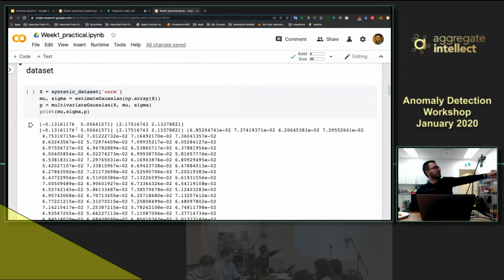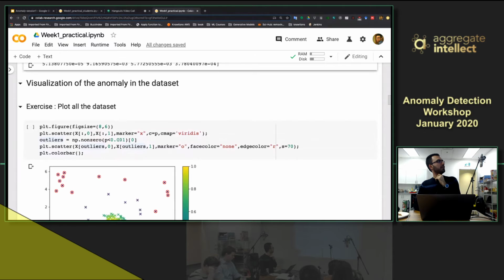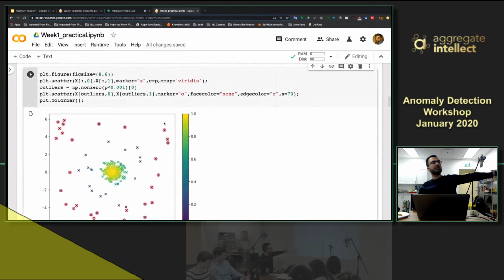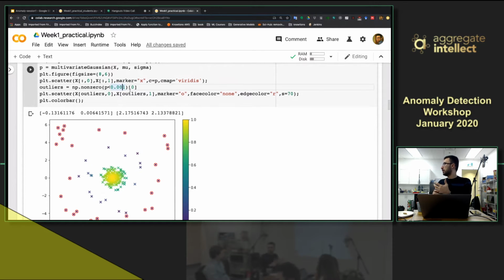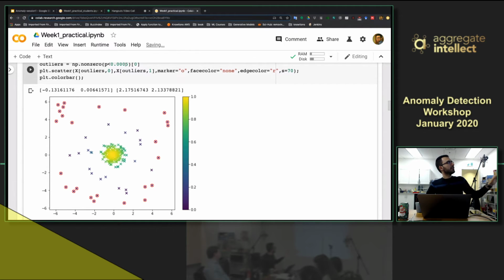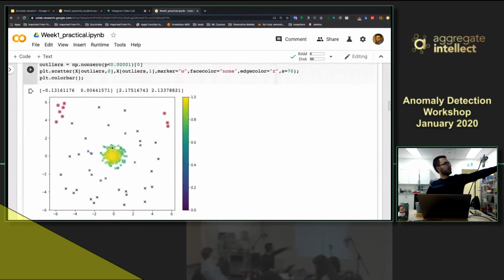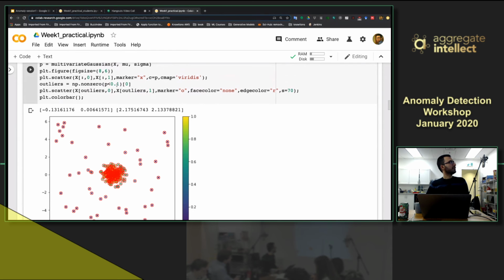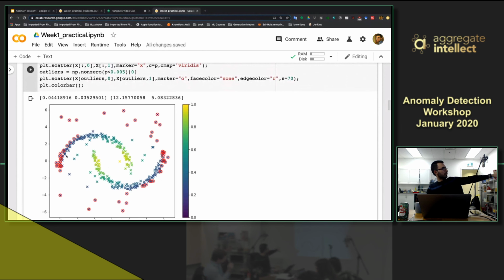Modern Anomaly and Novelty Detection: Exercise - Session 7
Anomaly visualization
Outlier threshold
Q&A
Using standard deviation
Assumptions of the data